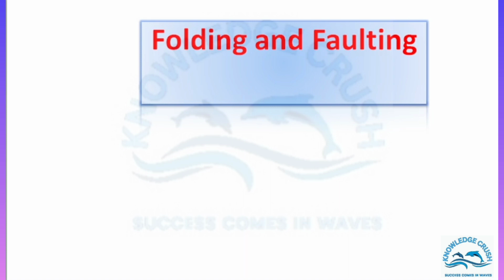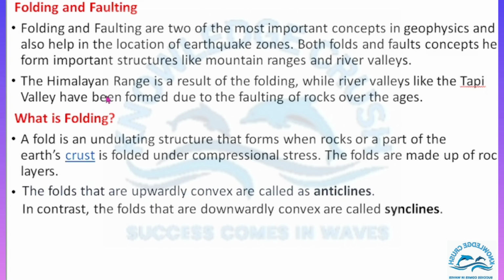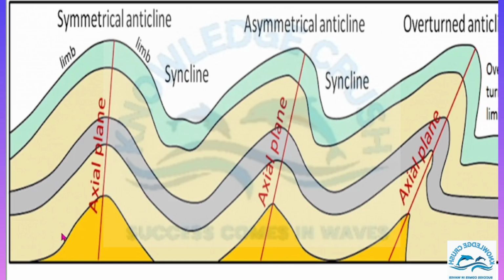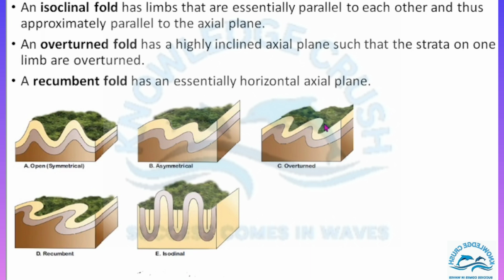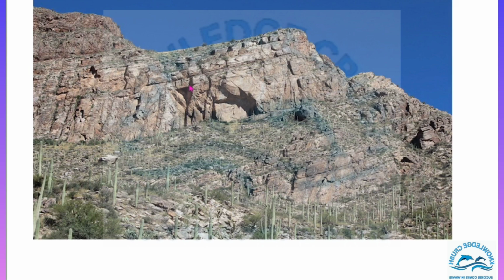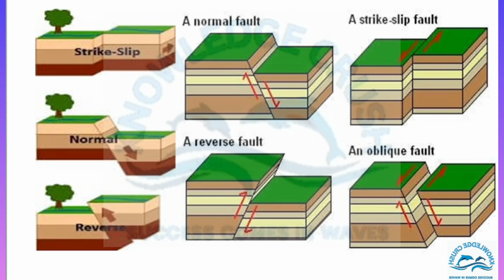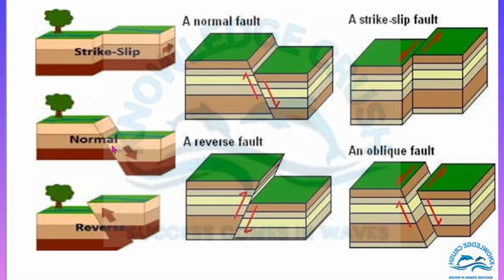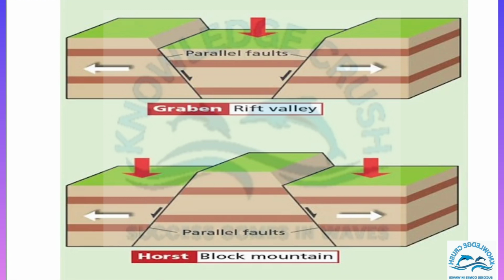Geography | Geomorphology | Folding and Faulting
UPSC 2024
● Topic
 -Folding and Faulting
 -Meaning
 -Types
-Differences